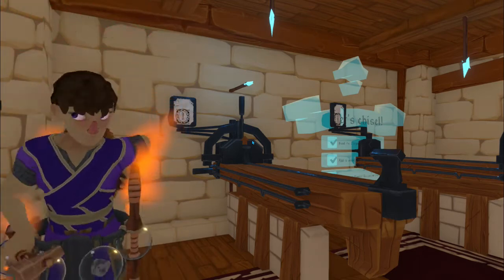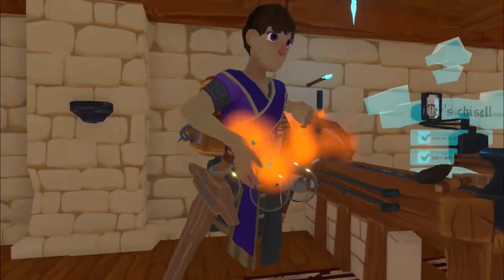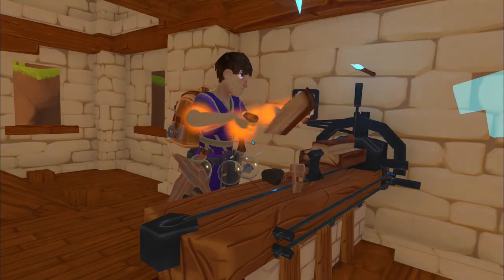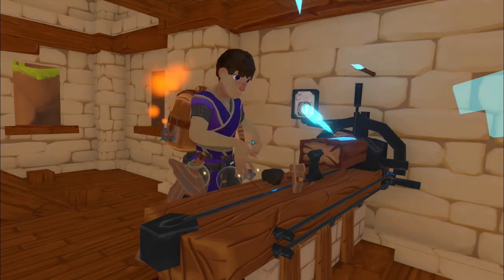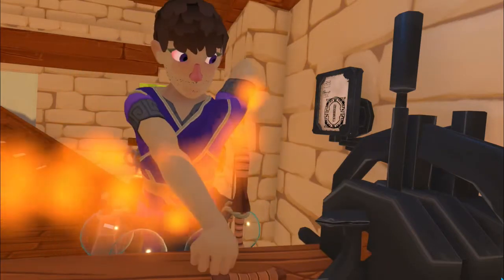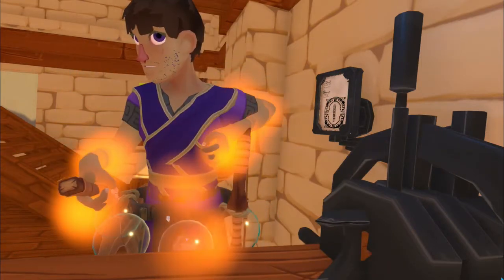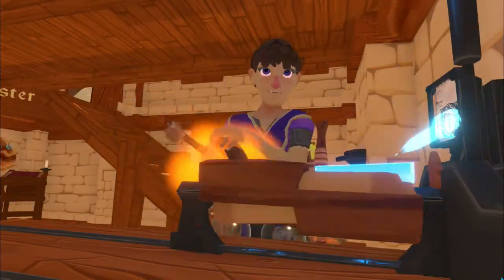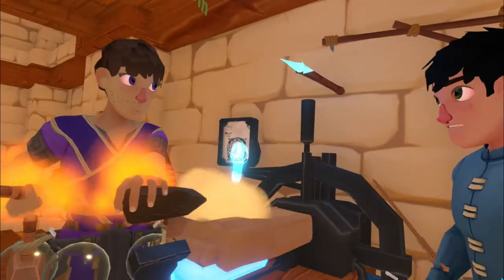Jays Carpentry Class